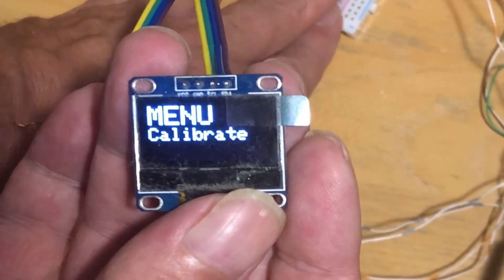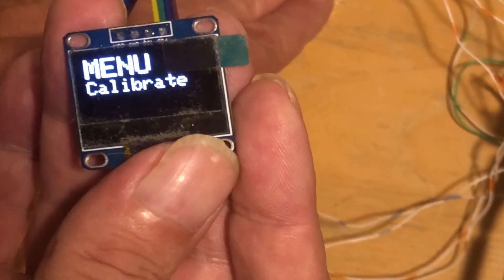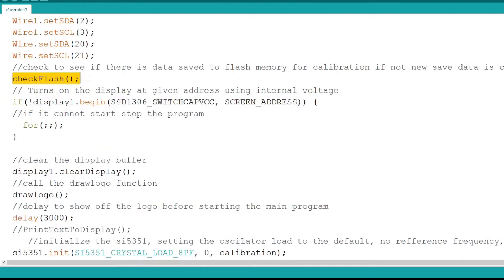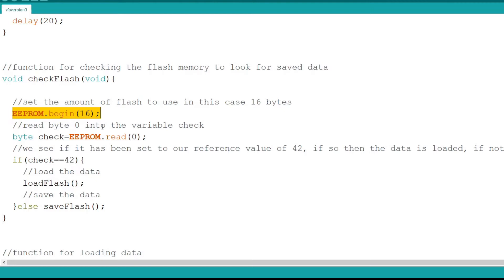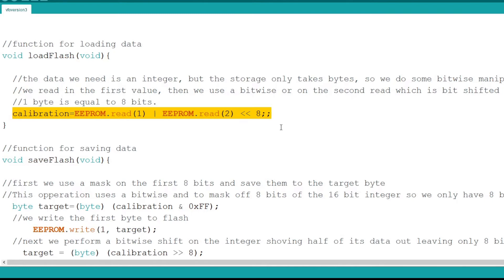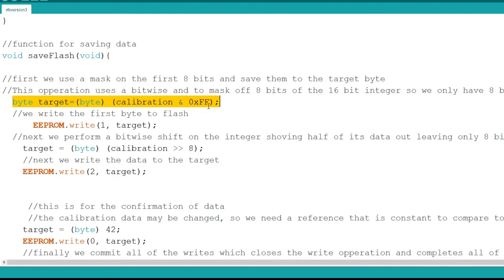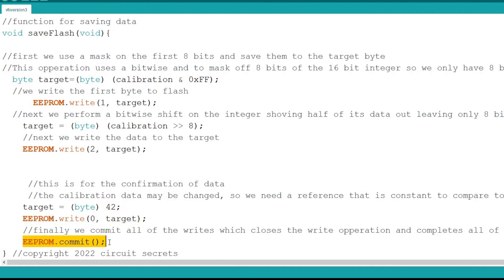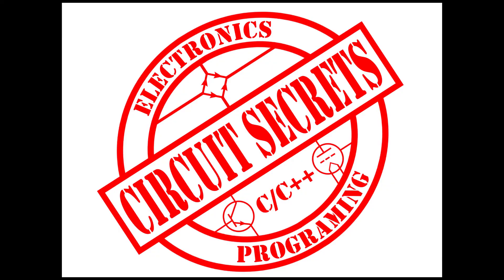Raspberry Pi Pico based C.B. radio VFO part 2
Raspberry Pi pico RPi2040 based C.B. radio VFO similar to other  DDS VFO but uses Raspberry Pi Pico.